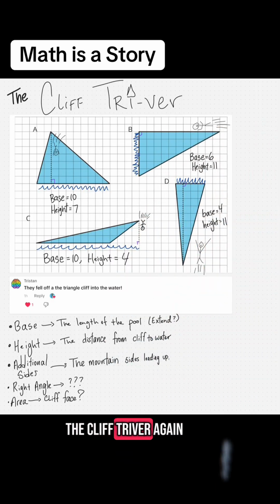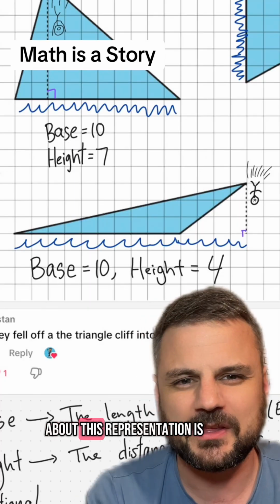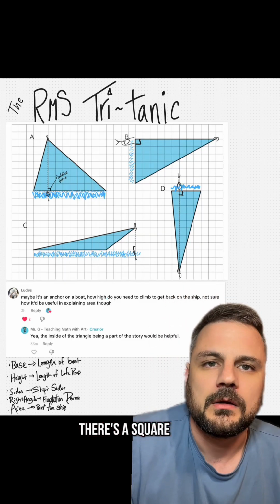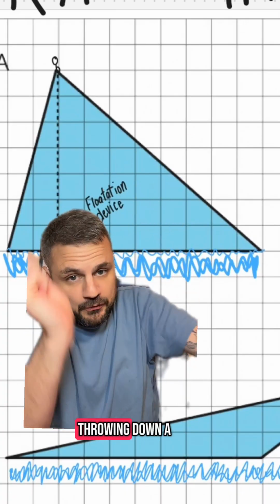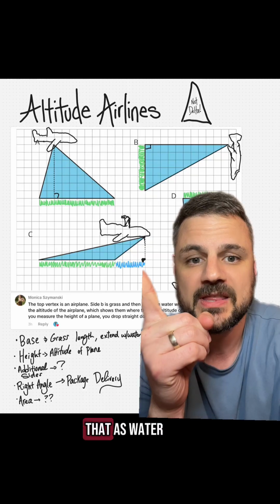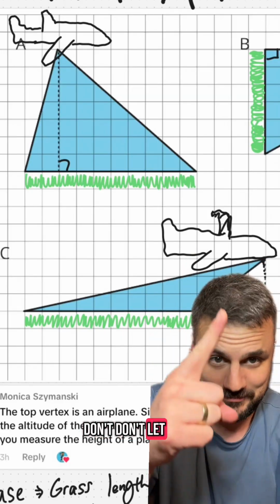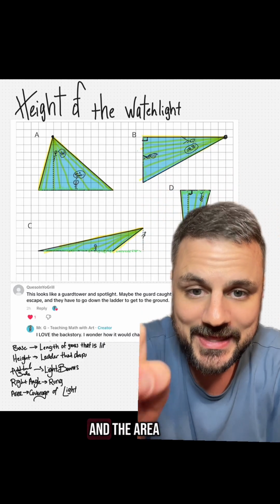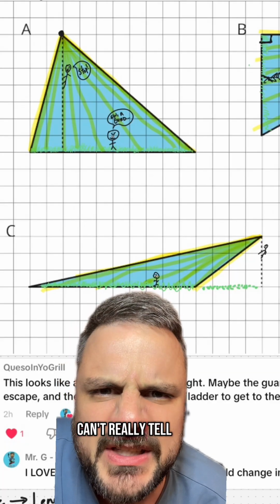Math is a Story - Bases & Heights of Triangles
Hi! I use stories and art to teach math.

Here are some story suggestions I received for how to teach base and height of a triangle.

Which do you think would help you most as a learner?